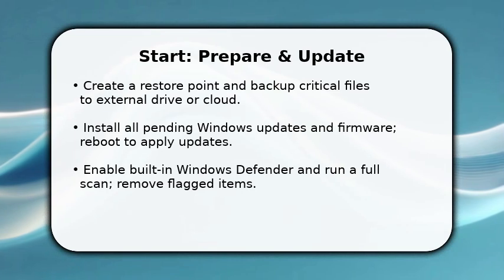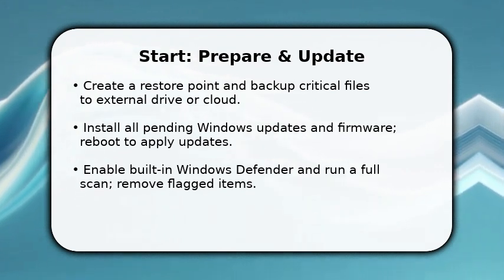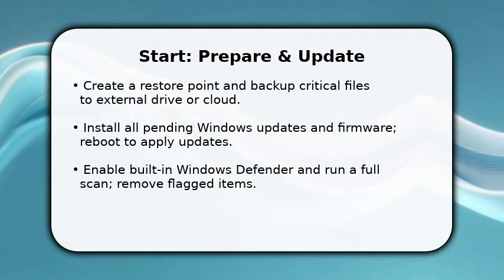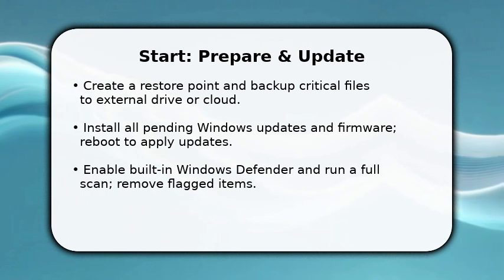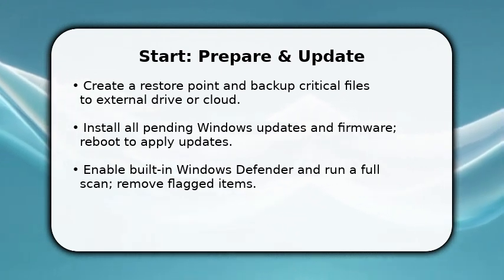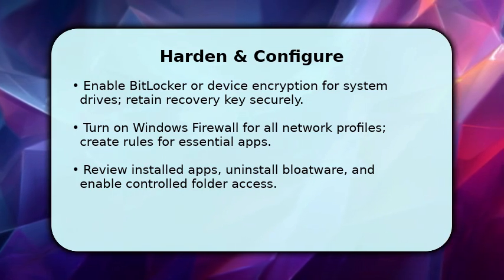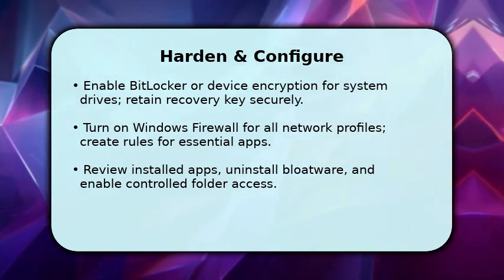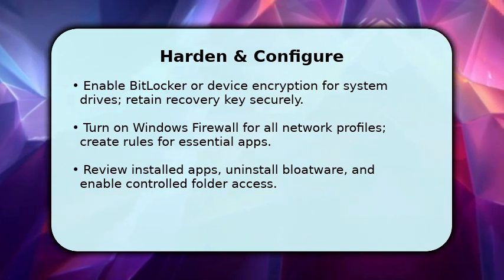How to Fix Security and Maintenance in Windows 10 (updated)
How to Fix Security and Maintenance in Windows 10 (updated) | 🔒 Surfshark VPN Deal — Stay private and secure. $1.99/mo + 3 Months Free ▸

Discover essential tips for enhancing security and performing routine maintenance on Windows 1thy. Our latest video provides a step-by-step guide to fortify your system against threats, optimize performance, and ensure longevity with expert advice tailored specifically for the updated version of Windows 10.

Windows Security Update, Maintenance Tips Windows 10, Enhance System Protection, Optimize Performance Windows 10, System Longevity Guide, Security Updates Important, Routine Maintenance for PC's, Update Your Operating System Safely, Windows Security Best Practices